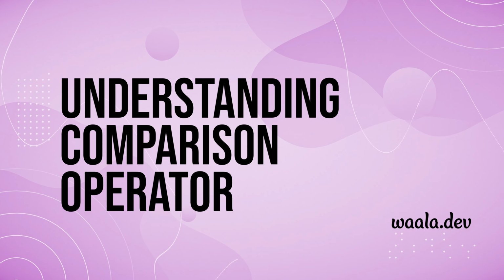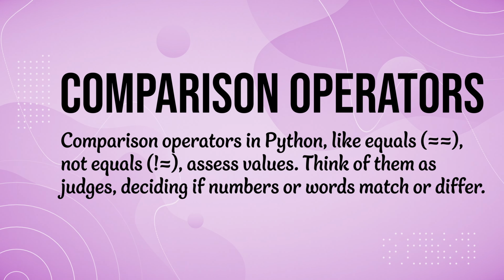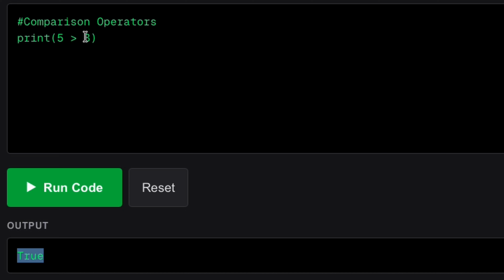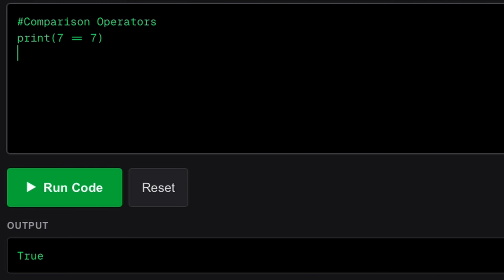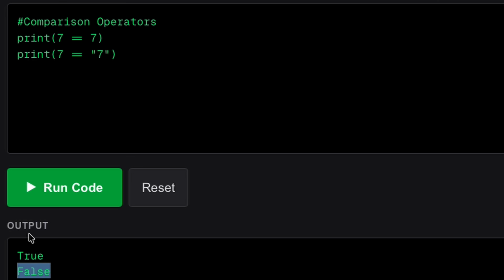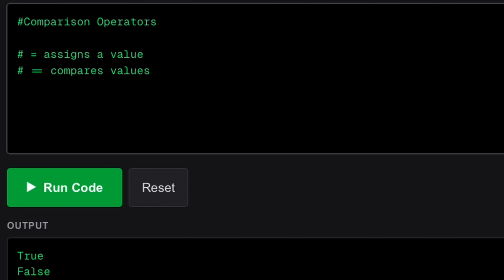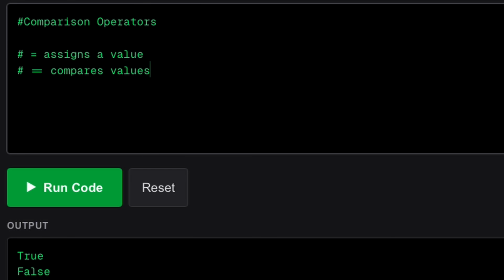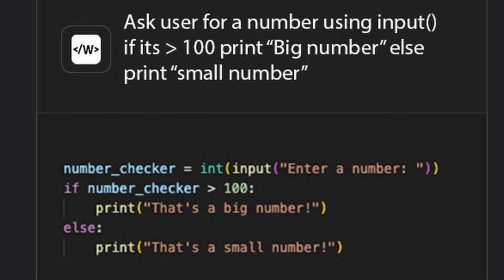Day 11: Comparison Operators in Python (True vs False)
Day 11 of 90 Day Learn Python the Simple Way (With Your Smartphone).
Today you’re learning the symbols Python uses to compare values — comparison operators. These operators return only two answers: True or False.

🎯 What you’ll learn in this lesson:
👉 What comparison operators do (they compare and return True/False)
👉 Greater than and less than comparisons
👉 Equality checks (why 7 equals 7 is True)
👉 Why 7 (number) is not the same as "7" (string)
👉 Not equal comparisons
👉 The biggest beginner mix-up: = assigns, == compares
👉 Using a comparison inside an if statement

🎯 Practice Challenge:
Ask the user for a number.
If it’s greater than 100, print “big number”.
Else, print “small number”.

💬 Comment DAY 11 DONE when you complete the challenge.
🔔 Follow along daily for Day 12.